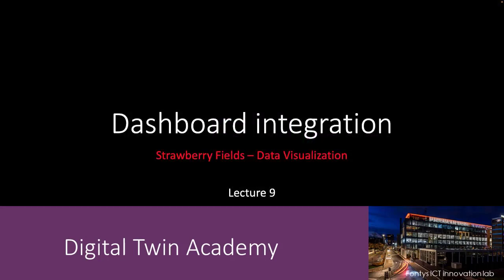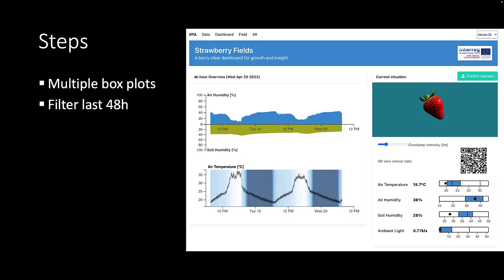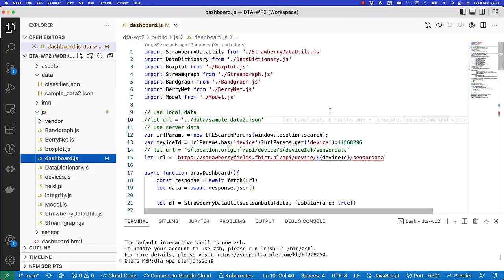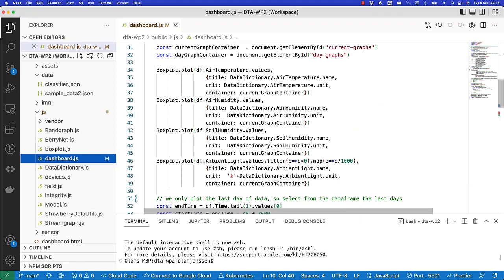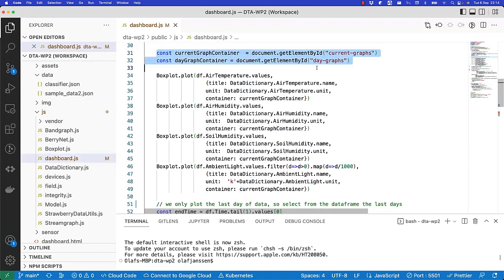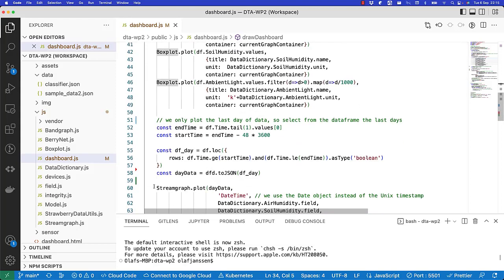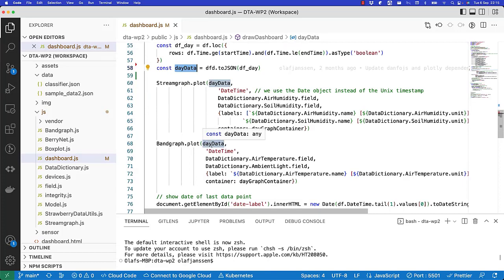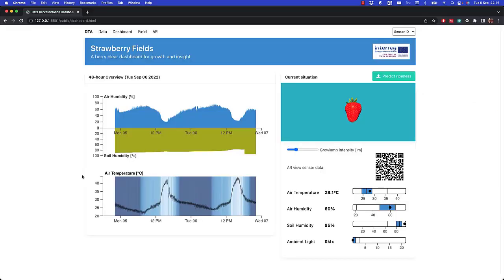Data visualization - 08 dashboardIntegration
In this video, we add the three data visualizations of this module to our dashboard.